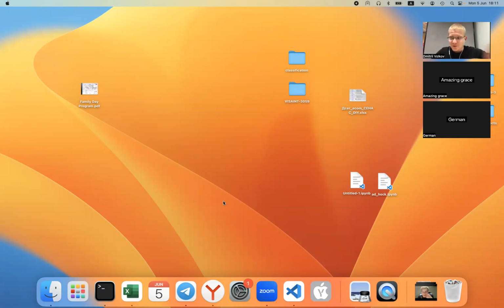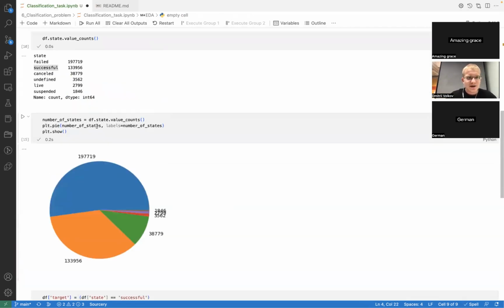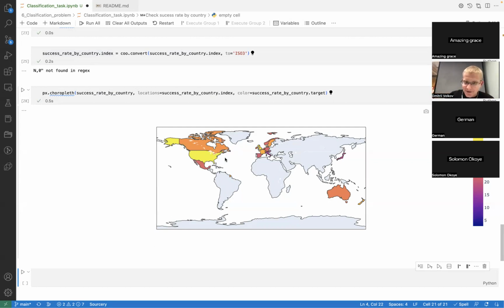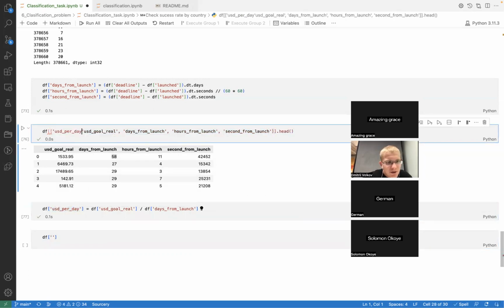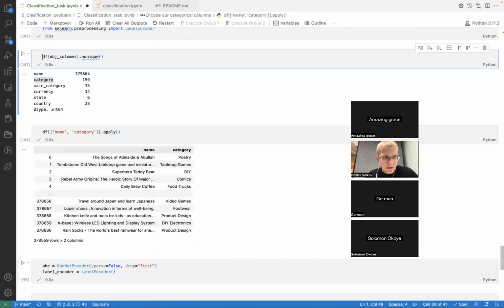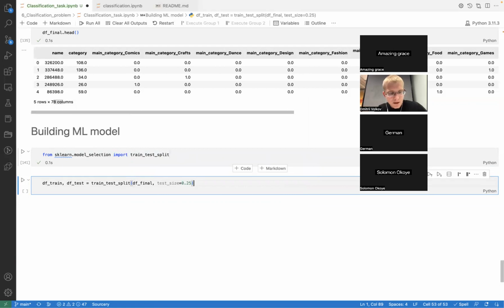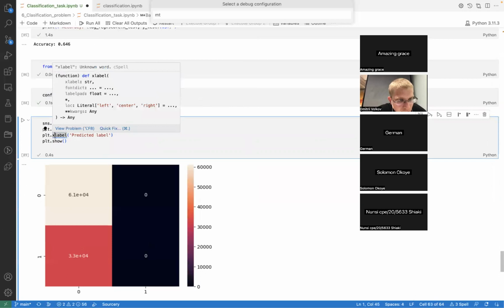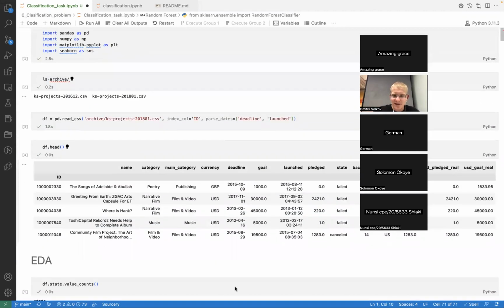6. Classification problem. ML projects structure.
Binary classification prediction of successful projects on Kickstarter dataset.